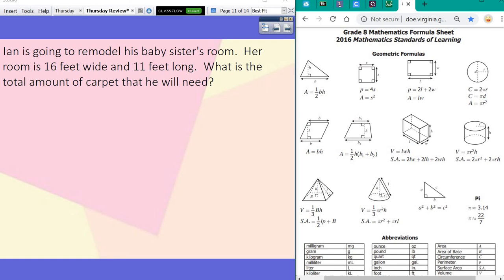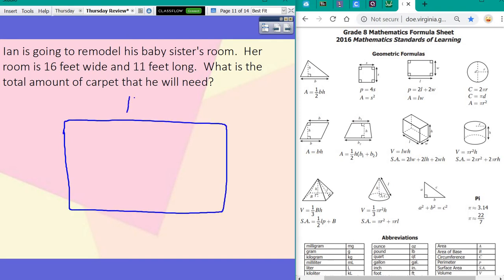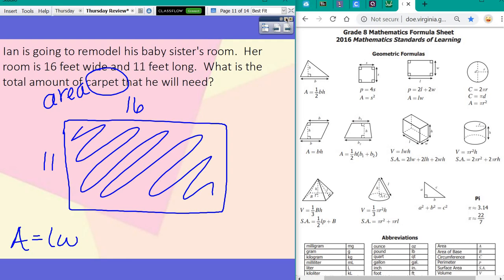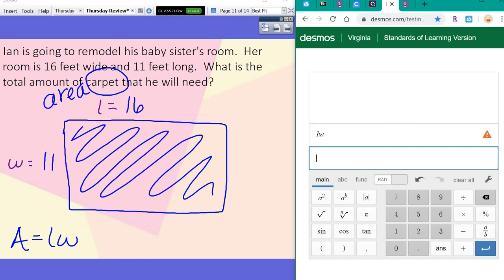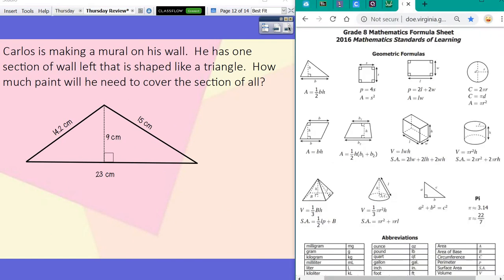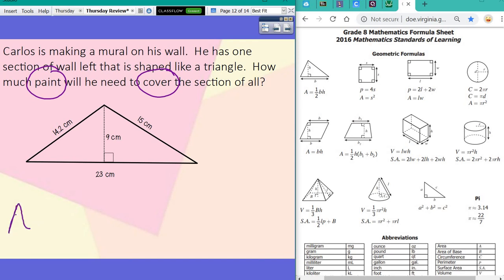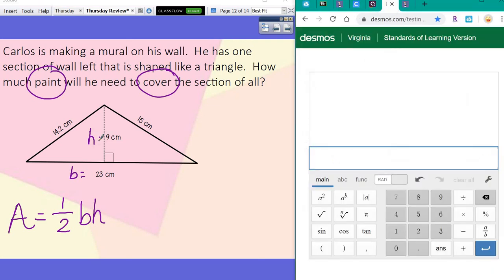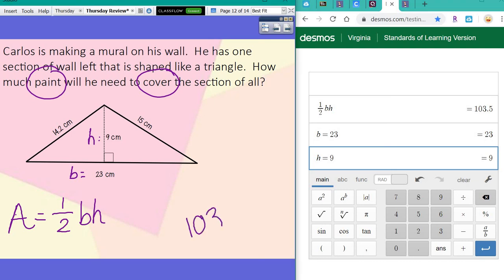Area & Perimeter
Rectangle & Triangle